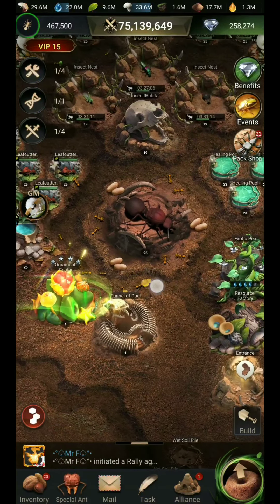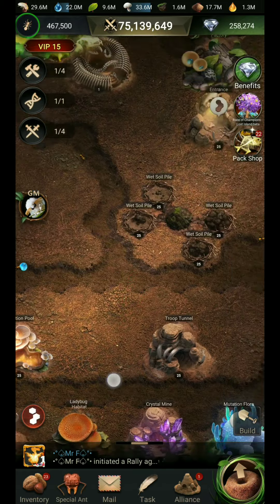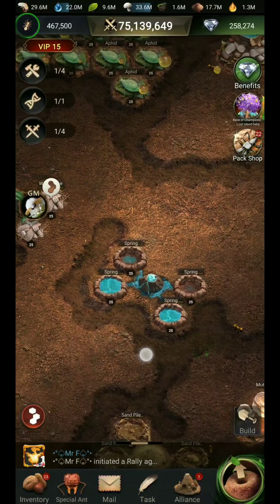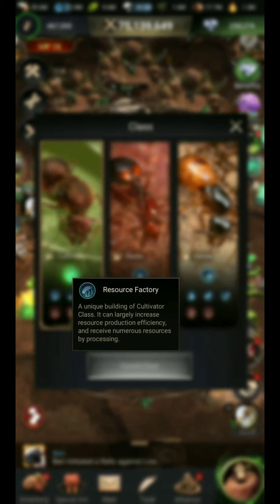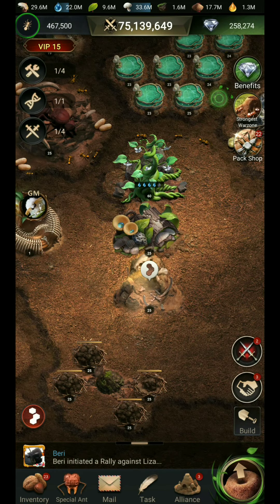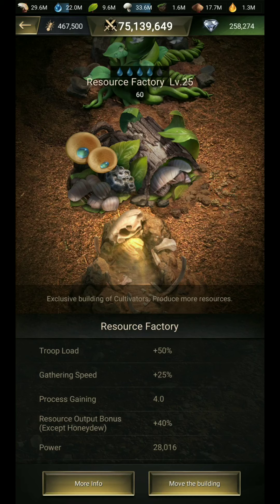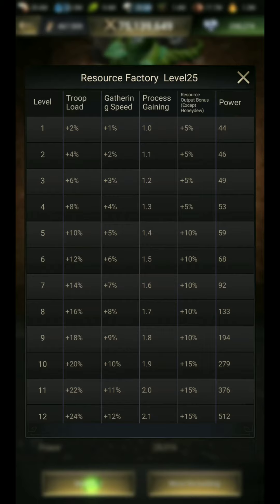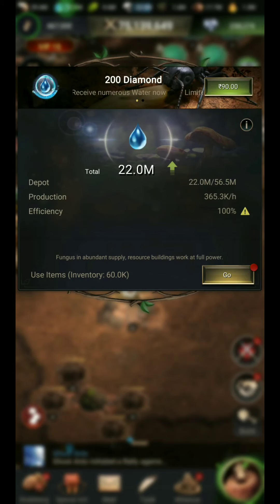How to solve Water problem || Begainers guide || The Ants underground kingdom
In The Ants: Underground Kingdom, you are the ultimate Ant Ruler to lead your Queen and build your Anthill.

To survive and reproduce, wars between animals take place frequently in nature. In The Ants: Underground Kingdom, you are the ultimate Ant Ruler to build the Anthill, lead the Queen, grow the colony, and defend against enemies. For the glory and prosperity of your ant empire, you must show your own strategies resourcefulness.